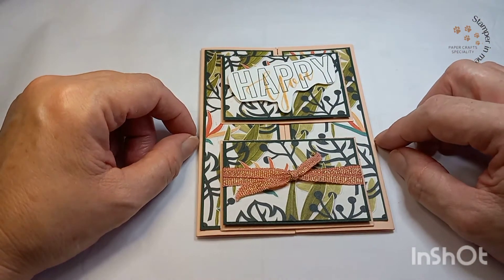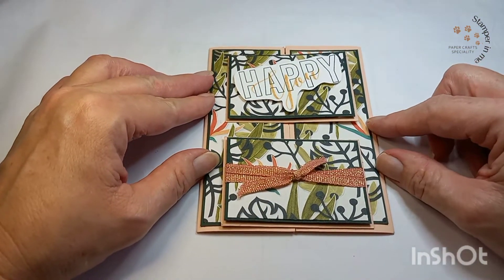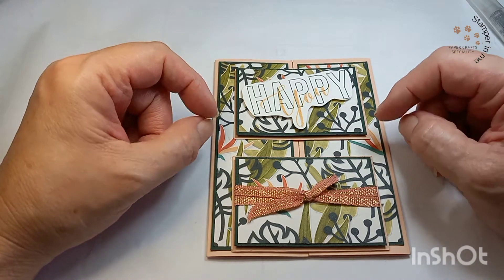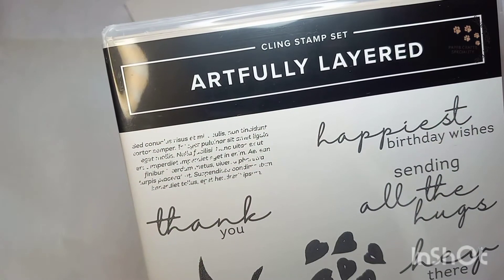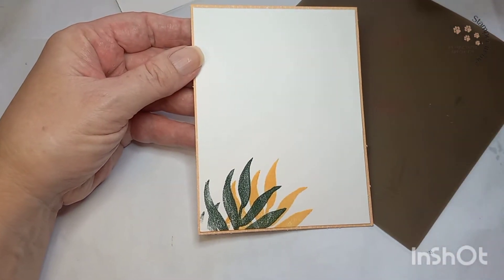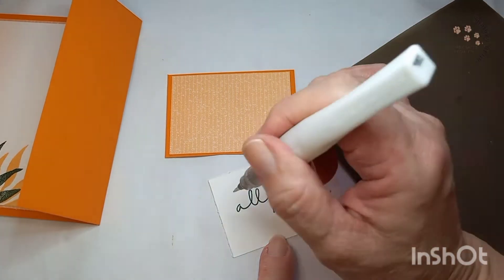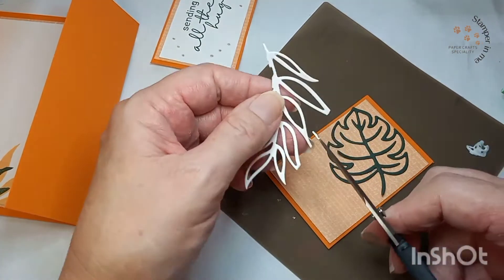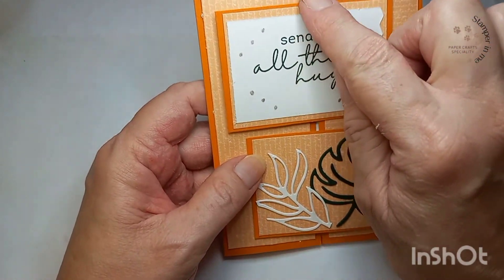Make a Gate Fold Double Flap Card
This tutorial will help you make a double flap gatefold card that will leave everyone with a lasting impression. I included another design to create this card.

SUPPLIES
Paper
159276 Basic White Cardstock
105117 Pumpkin Pie Cardstock
155574 Evening Evergreen Cardstock
157750 Artfully Compose DSP
**DSP – Designer Series Paper**
Others
152392 Paper Trimmer
102300 Bone Folder
144107 Take Your Pick
127853 Silicone Craft Sheet
103579 Paper Snip Scissors
110755 Multipurpose Liquid Glue
104430 Stampin Dimensionals
157761 Artfully Layers Bundle
141897 Wink of Stella Clear Glitter Brush
150673 Mini Stampin cut and embossing machine
126200 Stampin Scrub
153648 Stampin Mist Stamp Cleaner
INK
155576 Evening Evergreen Stampin Pad
155668 Pale Papaya Stampin Pad
Paper Measurements
Base
 Pumpkin Pie Cardstock 8 ½” x 5 ½” score 2 1/8” rotate and repeat on the other side.
Outside
- DSP (2) 2 1/8” x 3 1/8”; (2) 1 7/8” x 5 ¼”
- Pumpkin Pie Cardstock (2) 2 ¼” x 3 ¼”.
- Basic White Cardstock 2 ¼” x 3” for sentiment. A piece of scrap for the die cut.
- Evening Evergreen piece of scrap for die the cut.
Inside
- Basic White cardstock 3 ¾” x 5”
- DSP  3 7/8” x 5 1/8”
Directions
1. Cut base and score.
Outside
2. Stamp sentiments to Basic White cardstock.
3. Adhere DSP to Paper Pumpkin cardstock to each panel.
4. Cut the leaf’s with die. One with Basic White cardstock and the other with Evening Evergreen cardstock.
5. Adhere DSP to each of the Pumpkin Pie cardstock pieces.
6. Adhere to DSP sentiment on one piece and leaf’s cutout to the other piece.
7. Adhere the sentiment piece with dimensional to left panel on top.
8. Adhere the piece with cutouts with dimensional to right panel on the bottom.

Inside
1. Adhere DSP to card.
2. Adhere Basic white cardstock to DSP.